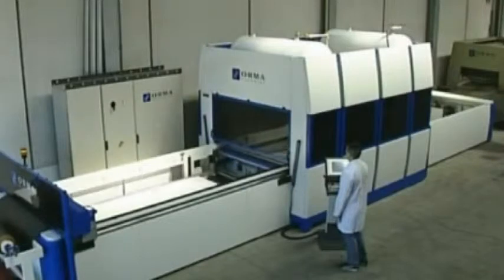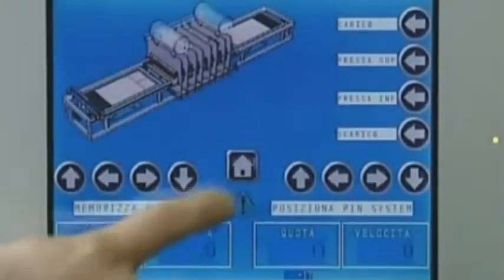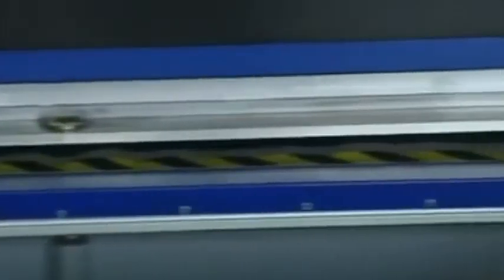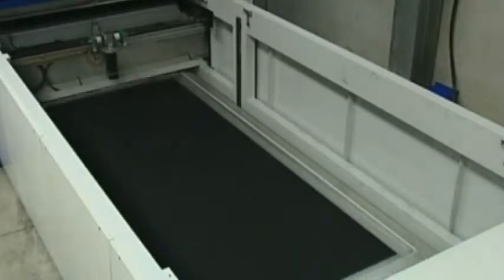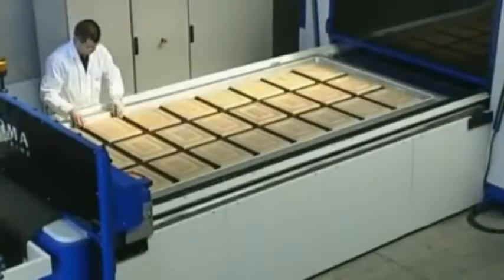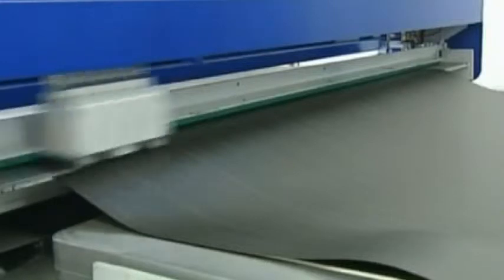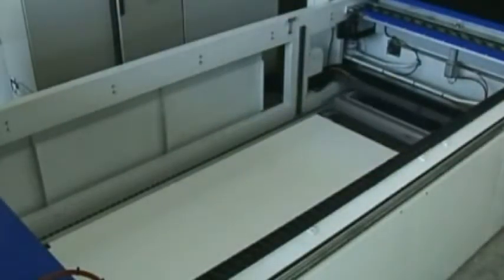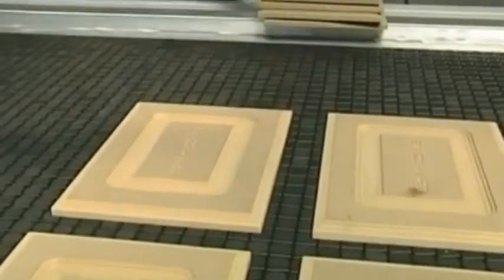TEKNIKA MEKANIKA PRASA PRÓŻNIOWA VARIOPIN ORMA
Mekanika sp z o.o.
ul. Krakowska 42
38- 300 Gorlice
jest członkiem grupy "Teknika" S.A.
01-167 Warszawa, ul. Zawiszy 12/40
Lider na rynku polskim w sprzedazy maszyn i technologi do przemysłu drzwenego, meblarskiego, szkła i obróbki kamienia